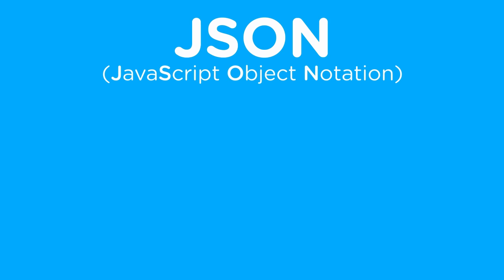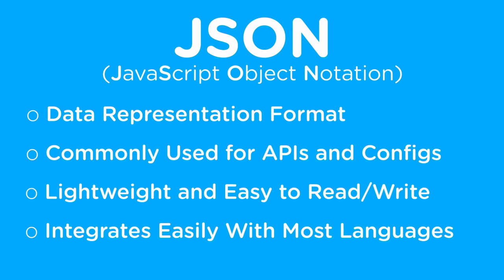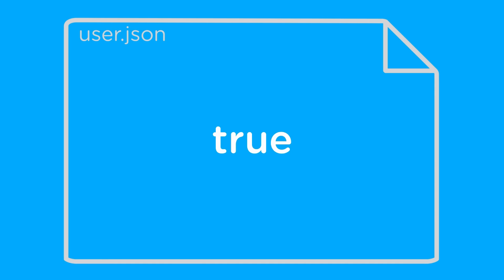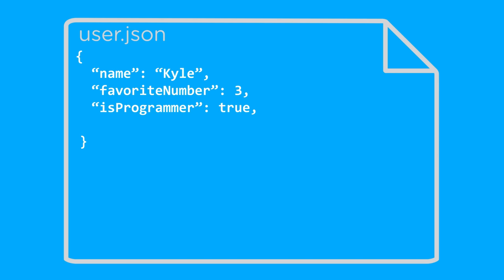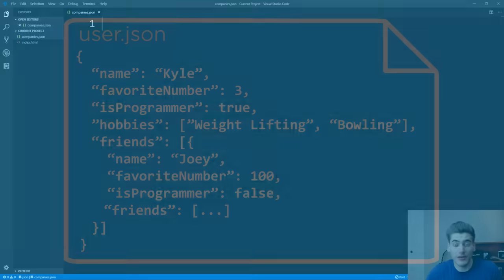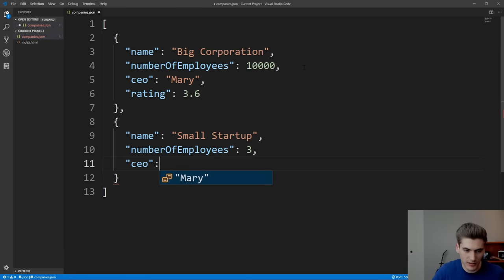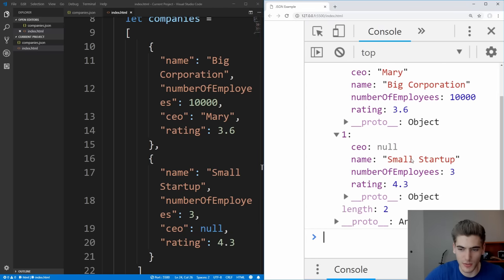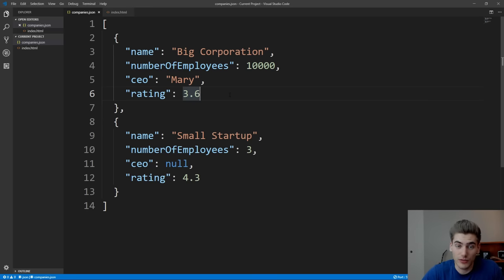Learn JSON in 10 Minutes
In this video we will cover everything you need to know about JSON in only 10 minutes. We will cover what JSON is, why JSON is important, what JSON is used for, the syntax of JSON, and multiple examples of JSON. JSON is the most popular data representation format, and is one of the most important, and easiest concepts you can learn in programming. It allows you to create APIs, config files, and structured data. We will be covering all of the terminology, and going through live examples of all the different JSON types.